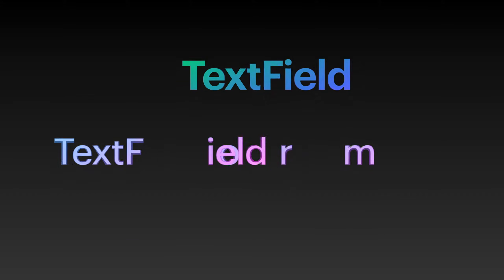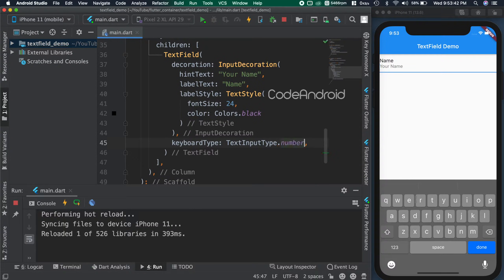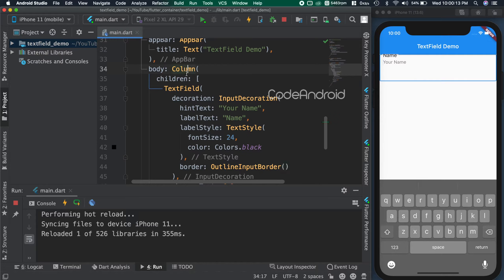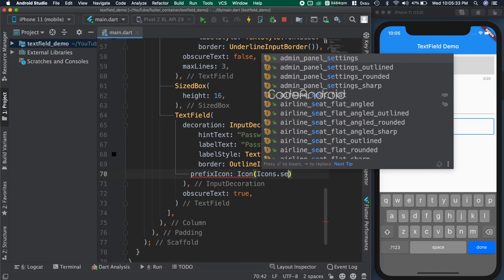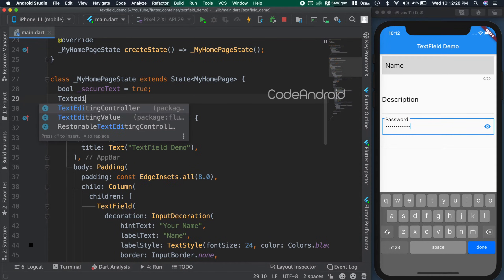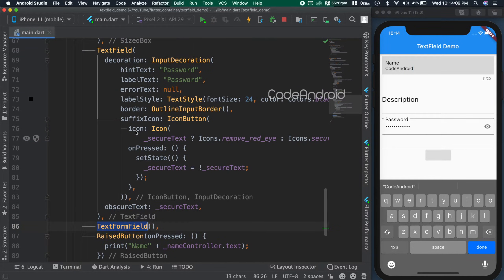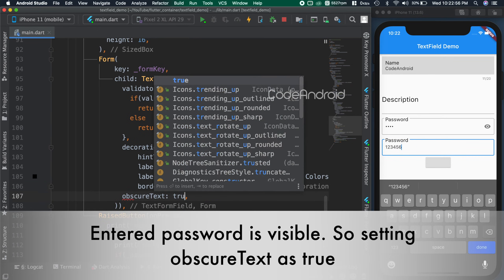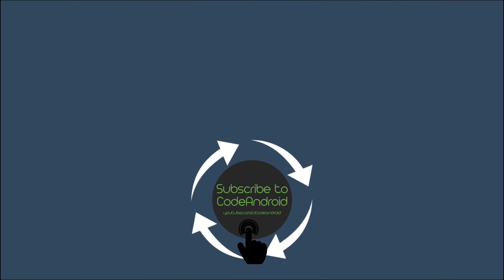#11 - TextField and TextFormField